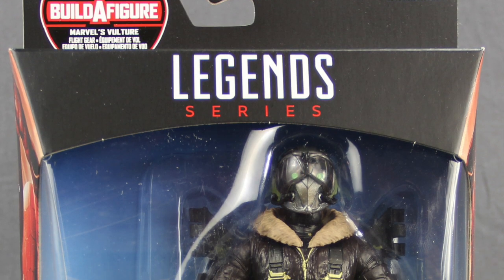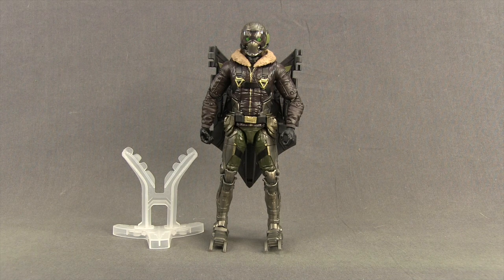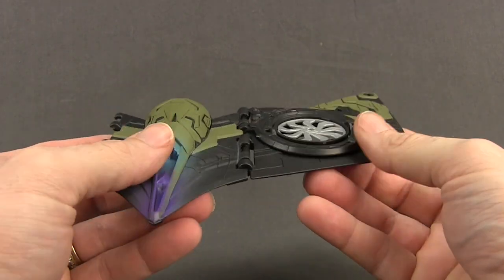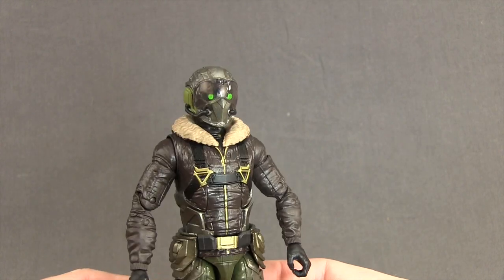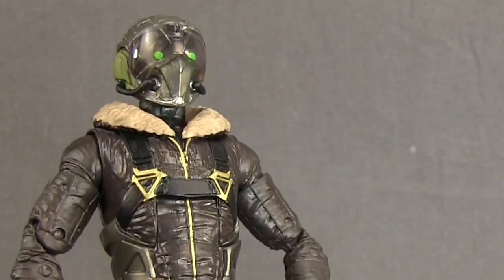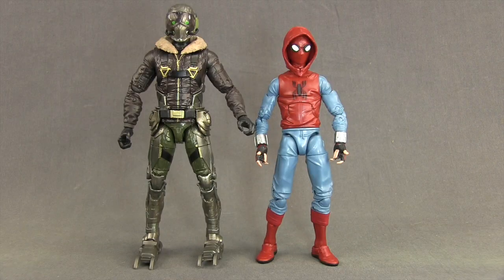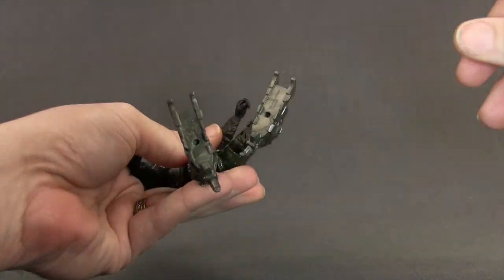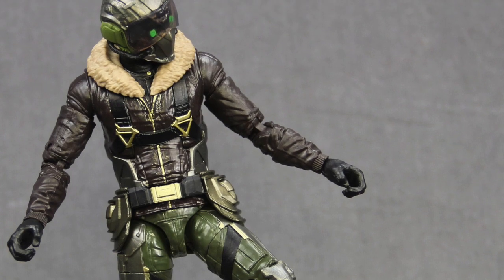Spider Man: Homecoming Marvel Legends 6" Vulture Figure Review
Today I take a look at the new Marvel Legends 6" Spider-Man: Homecoming Movie Vulture figure from Hasbro. This figure is part of the movie Vulture Build-A-Wing wave. The figure comes the back piece and a stand for the wings.